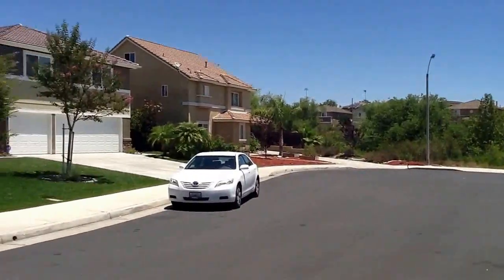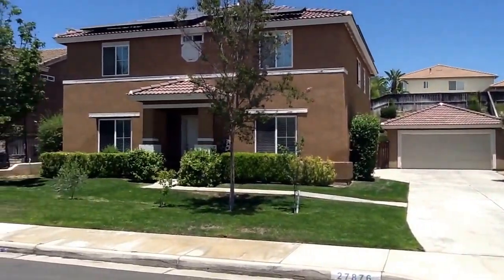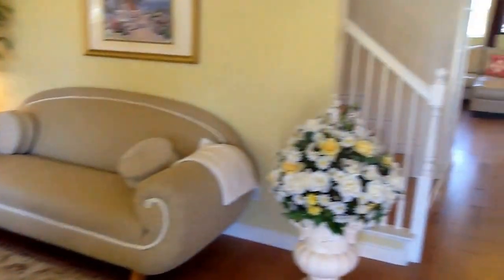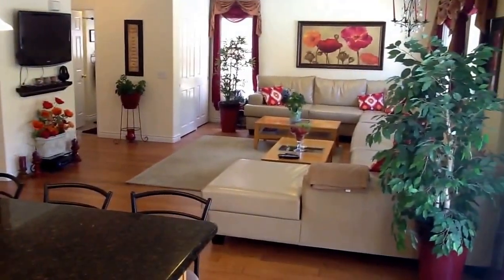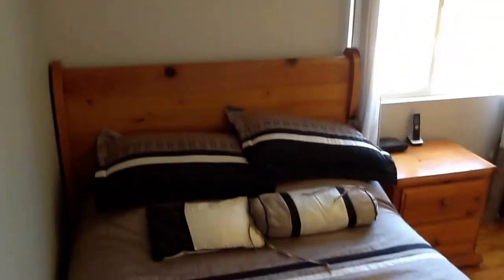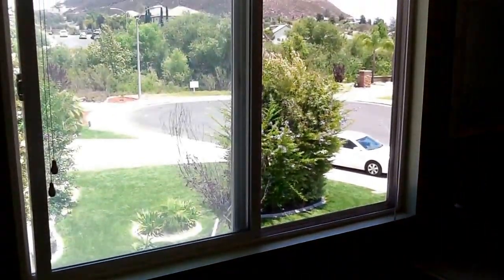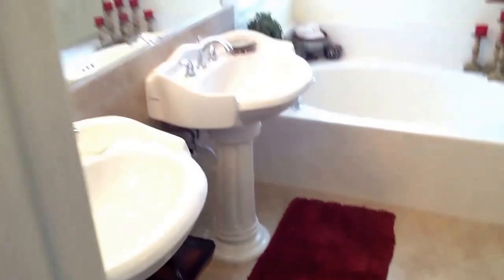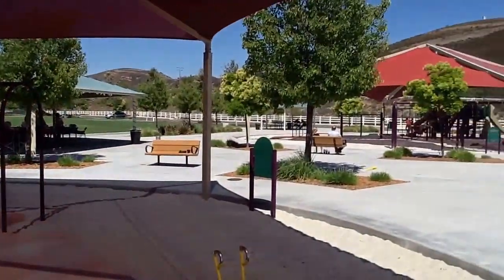Beautiful 4 bedroom 3 bath Murrieta pool home with RV parking, solar, and over $30,000 in upgrades!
Here is my new listing in Murrieta! 27876 Twilight Ct. Murrieta, Ca! Near Los Alamos and Whitewood. Open House this weekend Saturday 6/28 and Sunday 6/29 from 10-4! Come by and say hello!